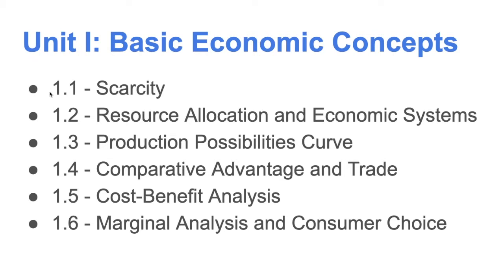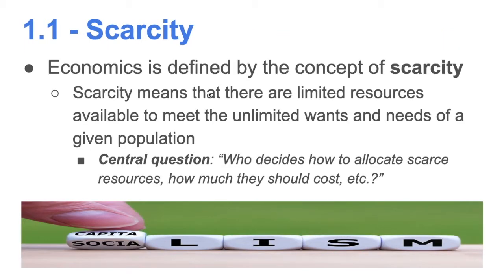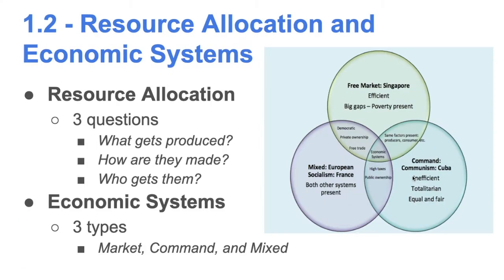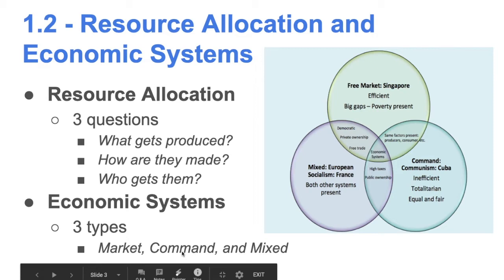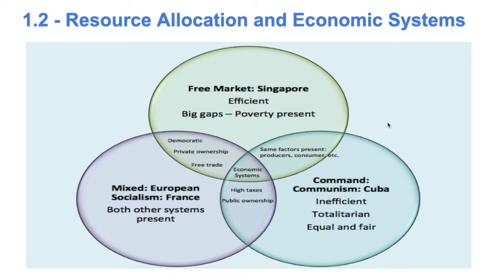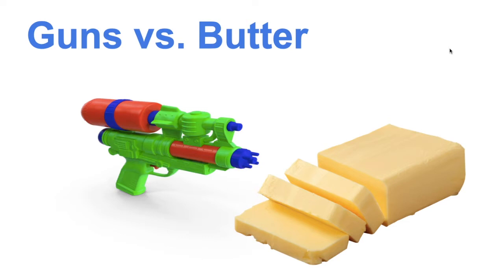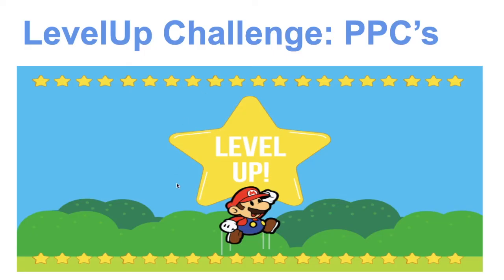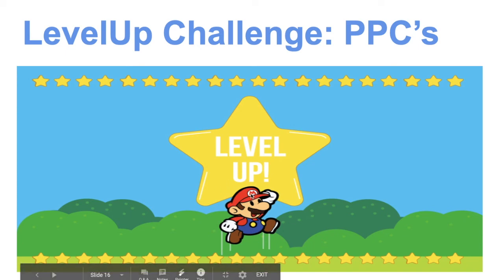CPHS AP Micro: Video Lecture 1.123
AP Microeconomics
Unit I: Basic Economic Concepts
Sections 1, 2, and 3